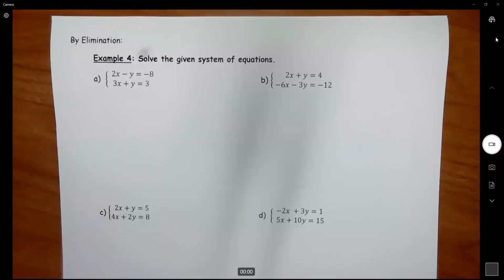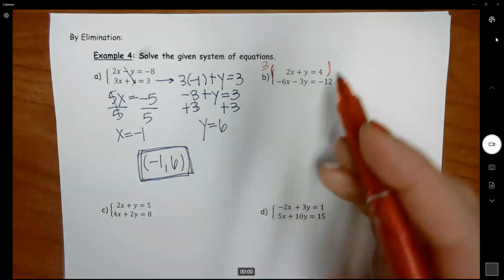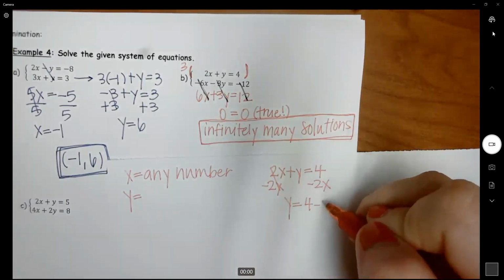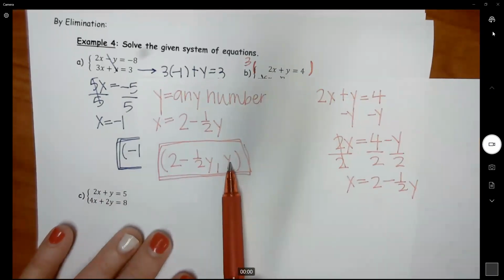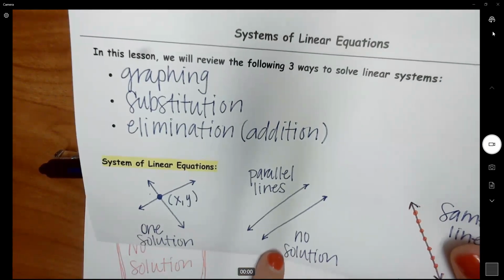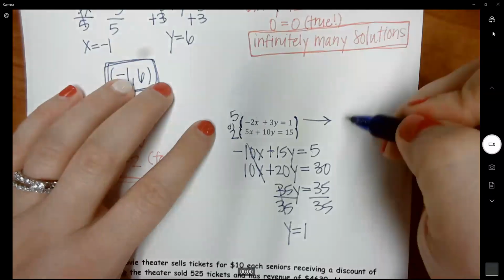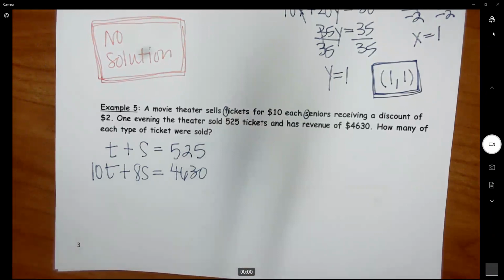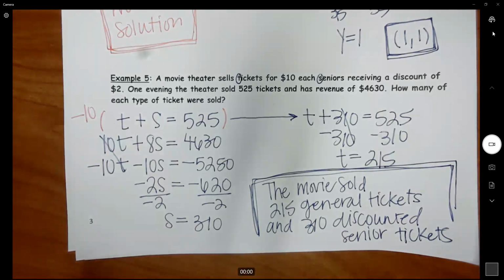Solving Systems of Linear Equations by ELIMINATION (old)